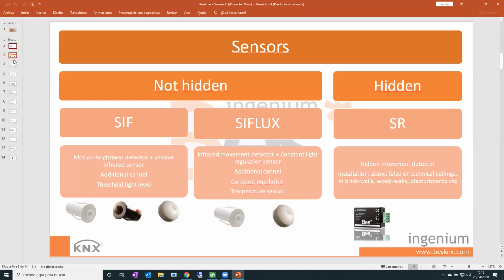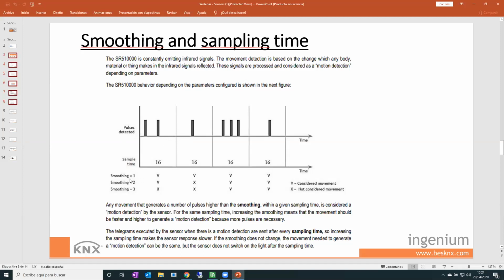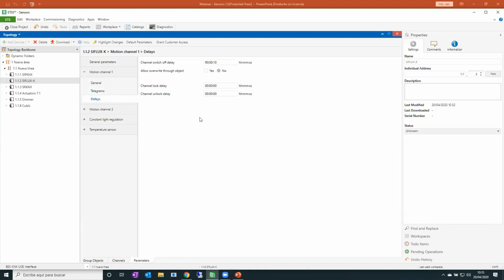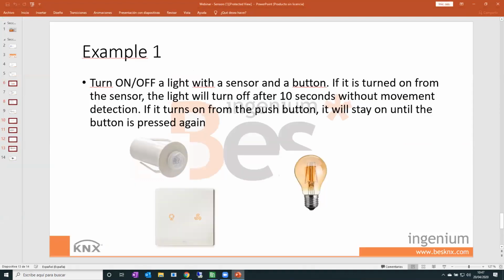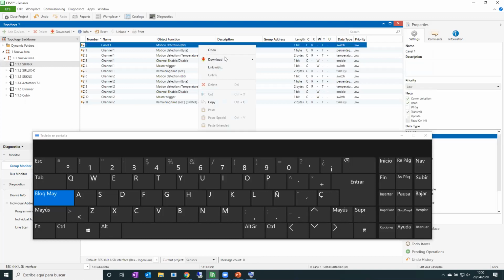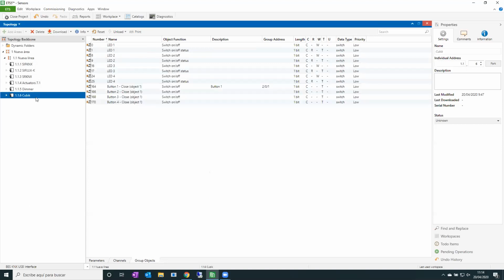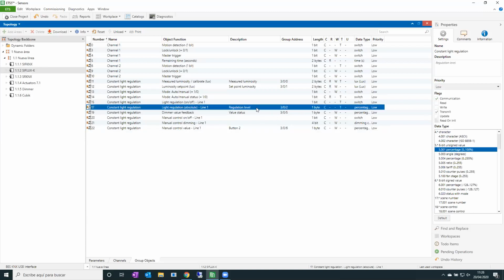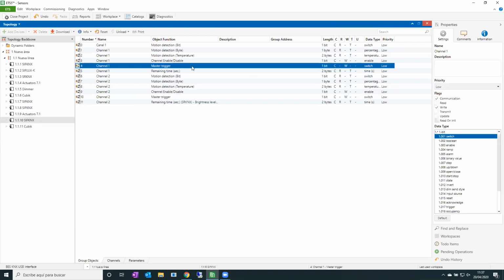BES KNX Webinar (EN) - Sensors - Movement and LUX level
This is a 1 hour webinar about BES KNX sensors. We talk about our embedded (SIFKNX white SR510000, black SR510200 and SIFLUX white SR530000) or surface mounted  (SIFKNX white SR511000 and SIFLUX white SR531000) sensors, as well as our hidden sensor (SRKNX - SR570000).

Different options:
 - Motion-brightness detector + passive infrared sensor. Threshold light level.
 - Infrared movement detector + Constant light regulation sensor
 - Hidden movement detector

A Seminar where ETS catalogues are explained in detail, and where you will find several KNX programming examples as well with main advantages such as 2 detection channels per device, master-slave mode, temperature sensor integrated, etc.
In this webinar, it is also explained how to configure lighting control, combination push button-sensor-lighting circuit, constant regulation combined with a dimmer, sensitivity and other sensor parameters, master-slave mode, OFF-sets, delays, etc. Everything 100% based on KNX protocol.

We also analyze in detail all the references we have in the catalog and their different characteristics

 SIFKNX SR510000 white and SR510200 black - Infrared movement detector - LUX threshold - Embedded
 SIFKNX-S SR511000 - Infrared movement detector - LUX threshold - Surface
 SIFLUX SR530000 - Infrared movement detector - Constant regulation - Embedded
 SIFLUX SR531000 - Infrared movement detector - Constant regulation - Surface
 SRKNX SR570000 - Radiofrequency movement detector - Hidden installation